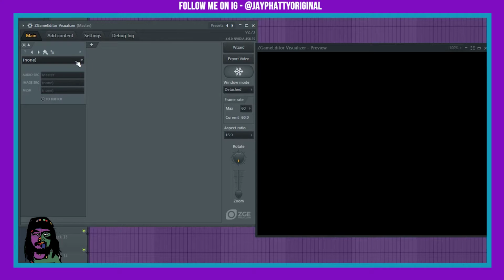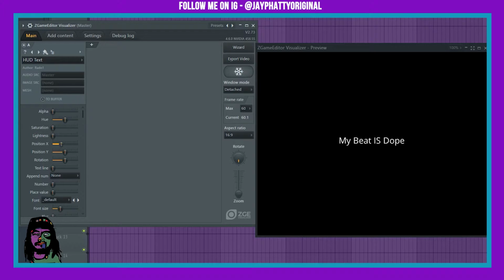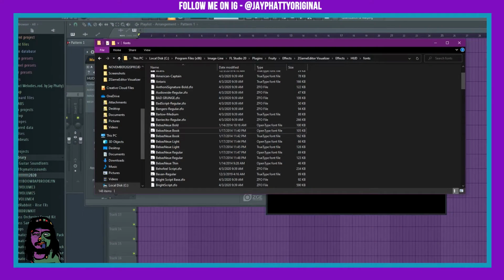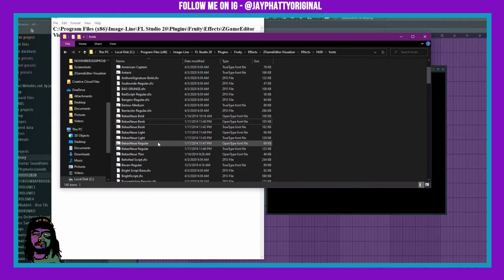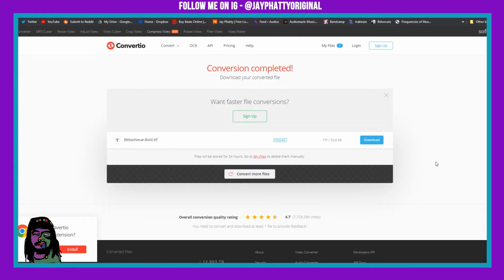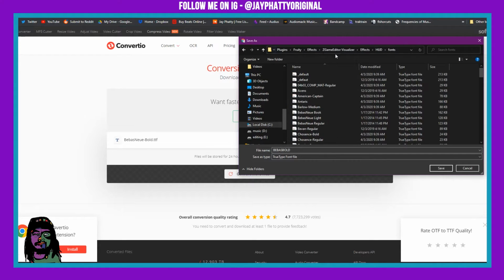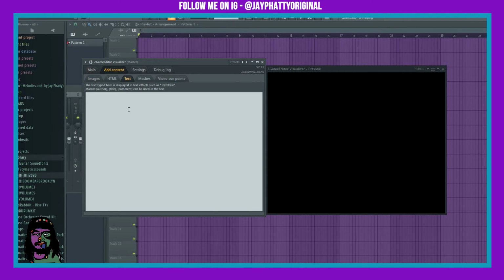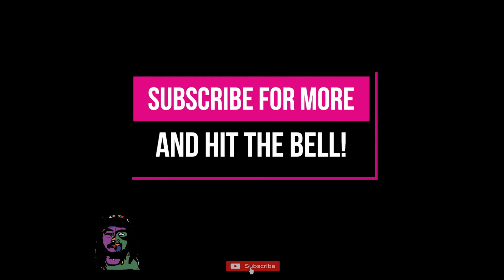How To Add Any Font To ZGameEditor Visualizer (Fl Studio 20 Visualizer Tips)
My HUD fonts directory (yours could be different) - C:\Program Files (x86)\Image-Line\FL Studio 20\Plugins\Fruity\Effects\ZGameEditor Visualizer\Effects\HUD\fonts

A little bit of a tedious process but its definitely worth it, in my opinion!

How To Add Any Font To ZGameEditor Visualizer (Fl Studio 20 Visualizer Tips), Spice Up Your Drums Like A Boss In Fl Studio 20, How To Trap In 2020 (Fl Studio 20), How To Link A Novation Launchkey And Other Controllers In Fl Studio 20 With Midi Scripts, How To Make Your Drums Louder And Hit Hard Without Clipping  In Fl Studio 20, How To Automate Easily In Fl Studio 20 (Automate Effects, Drums And Samples), THE ONLINE GRIND